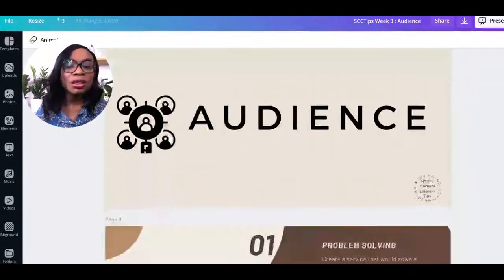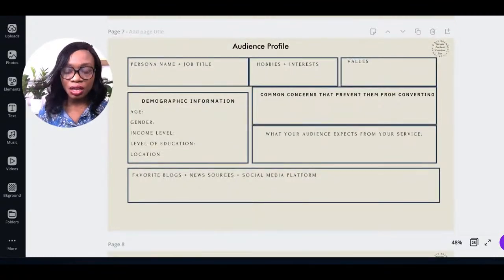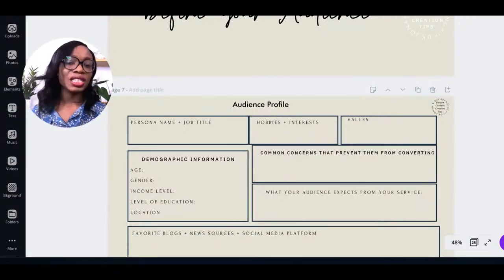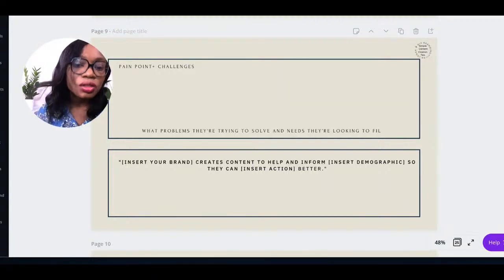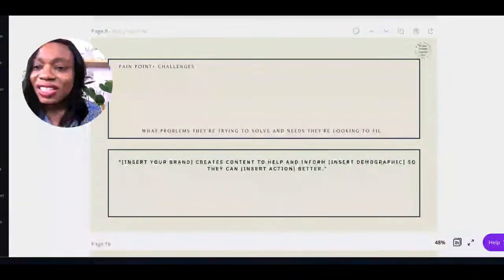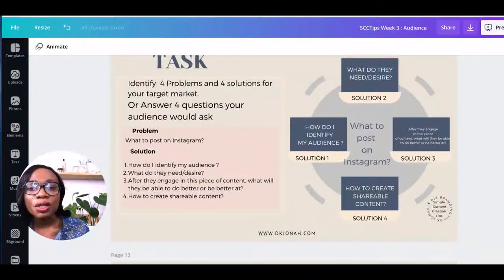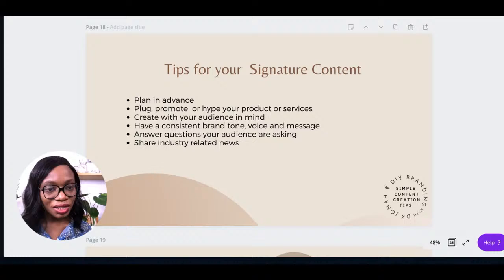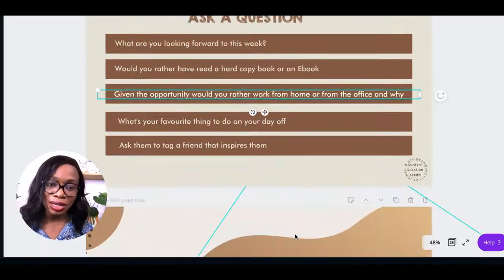SCCTips : Episode 3 How to create Content your audience would respond to.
Look at the last post you created, the last email or blog post you wrote, who did you create it for?  The answer to this question is what makes people to respond and say this was created for me. According to Jamie Turner the “The only way to win at content marketing is for the reader to say, ‘This was written specifically for me.” – @AskJamieTurner. How can you create content that would get you this response?

This is the topic we would be discussing on Saturday August 15th 2020 @ 3pm, on the third  episode of Smart Content Creation Tips

“Content builds relationships. Relationships are built on trust. Trust drives revenue. TPLDrew. I would be sharing on how you can create Content that would make people Know, Like and Trust you.